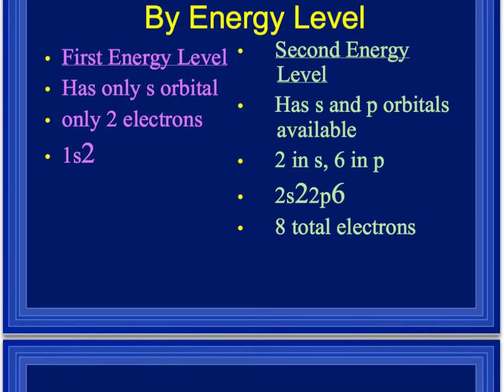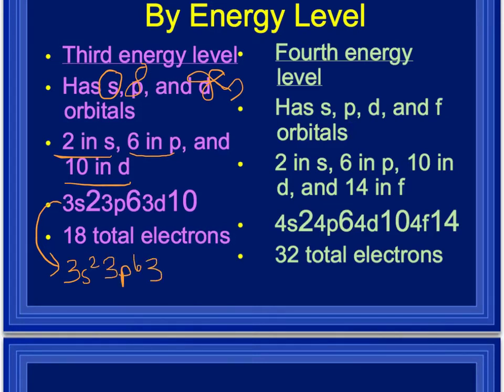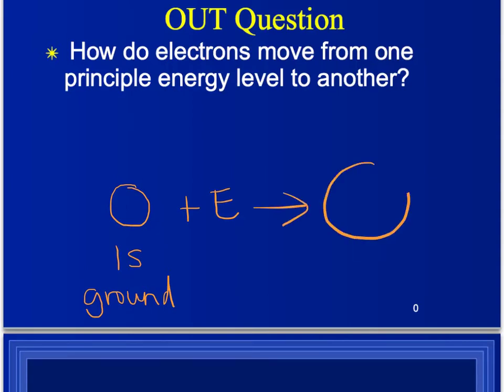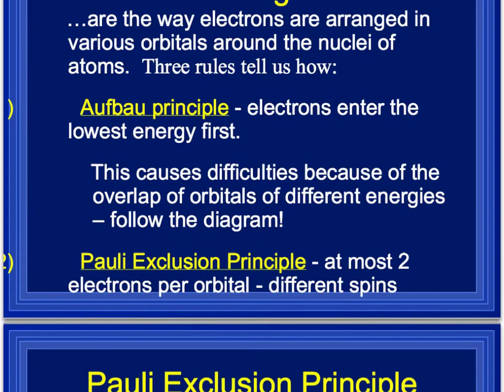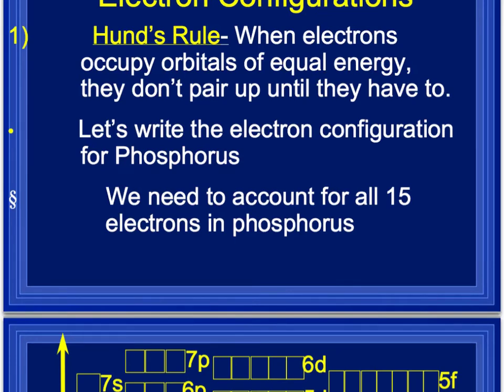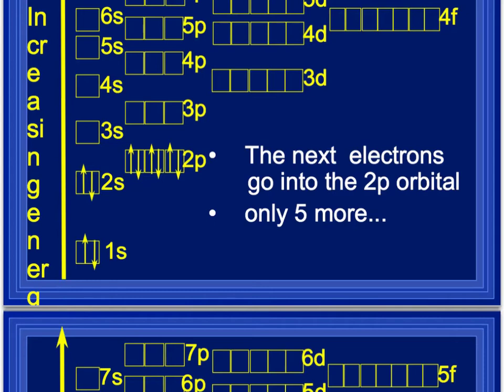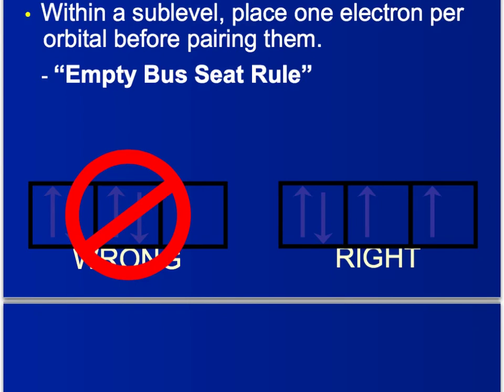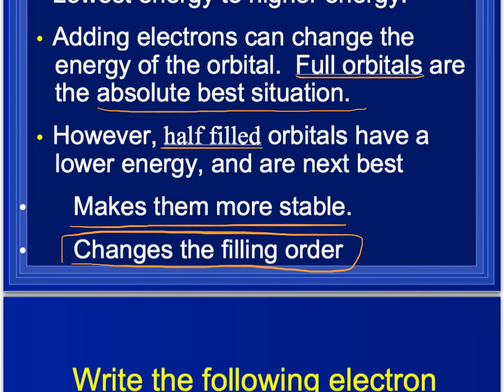Electrons Part 2